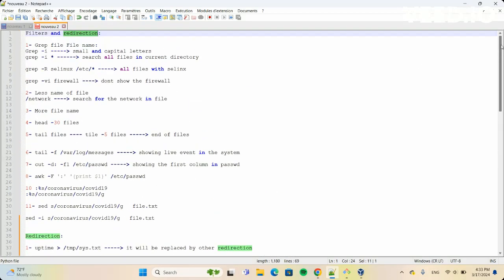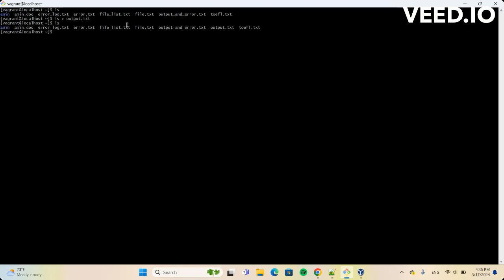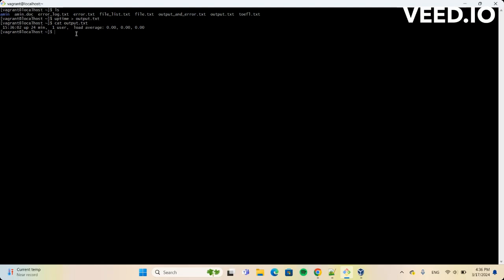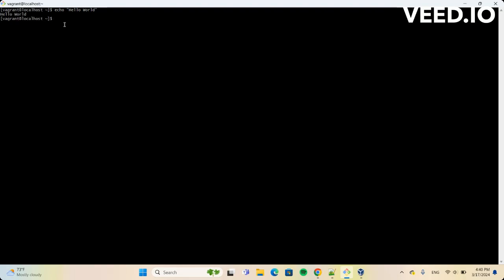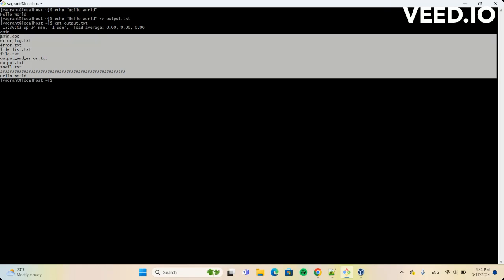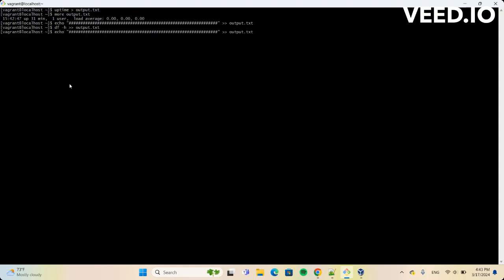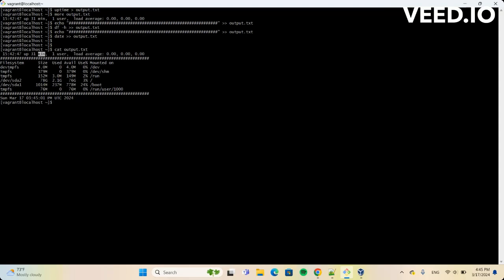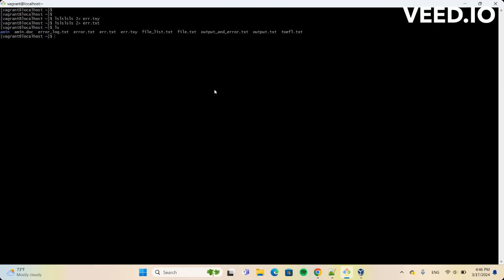Linux Tutorial Part 7: Redirecting the Output